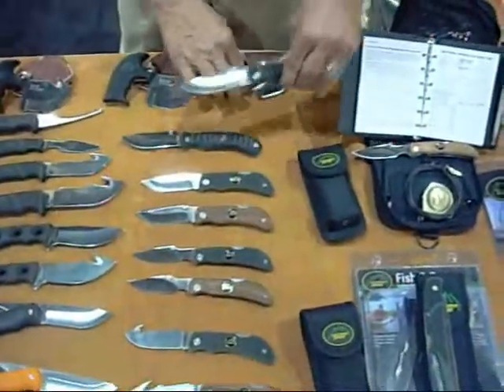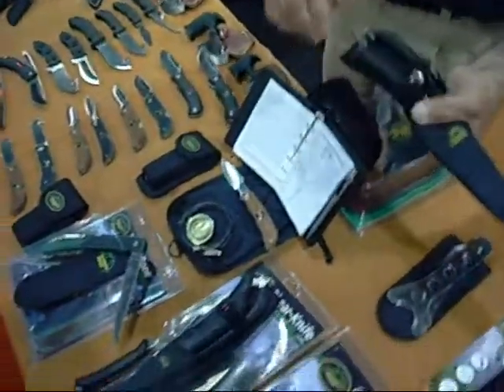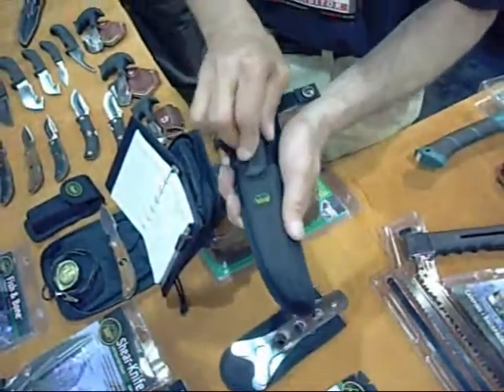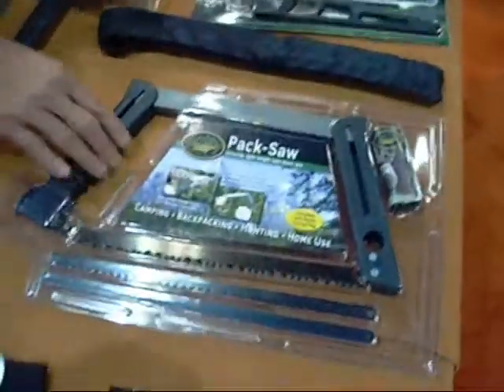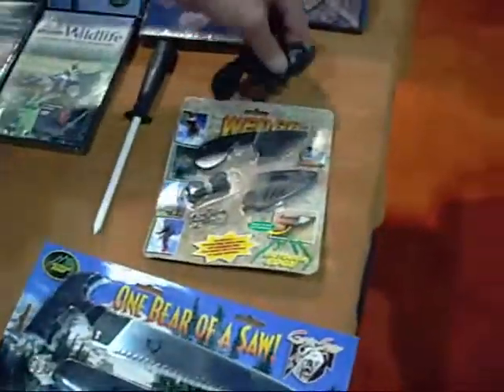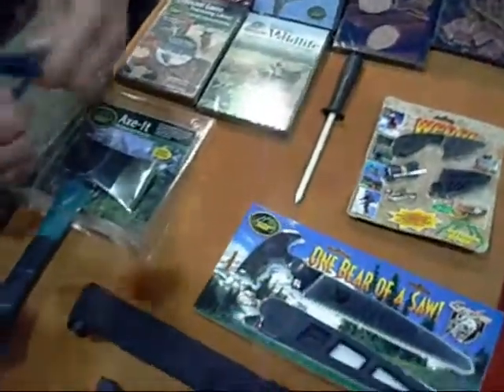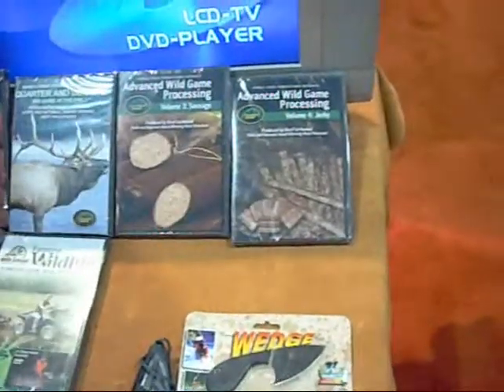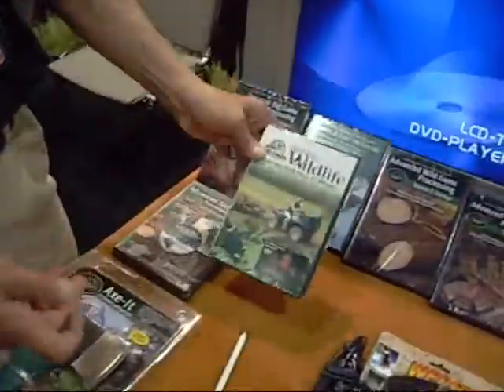Outdoor Edge Knives - part two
We take a look at the hunting / skinning / butchering knives from Outdoor Edge.
This is the second half of our review

This was filmed at
2009 NRA Annual Meetings & Exhibits in Phoenix, Arizona